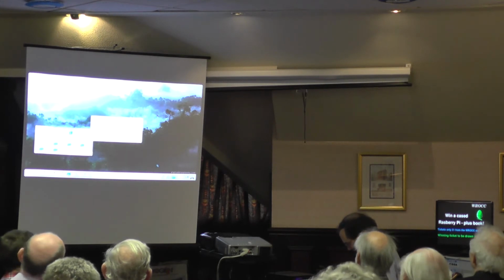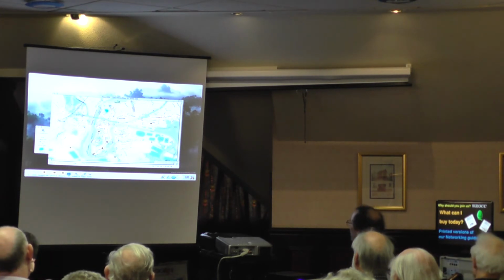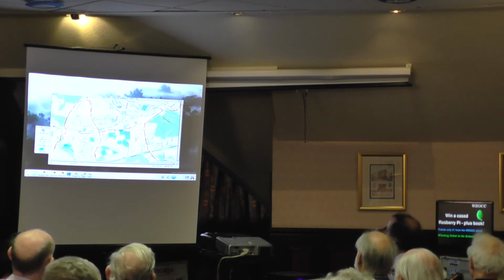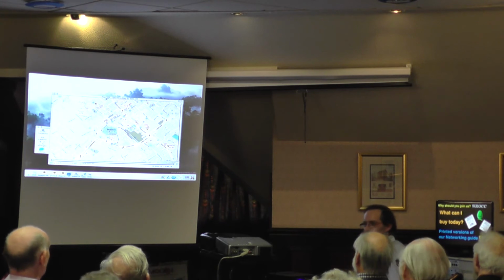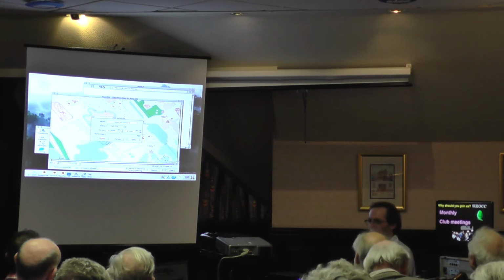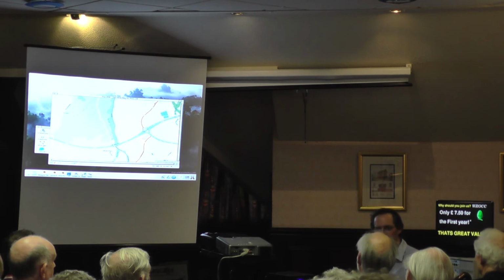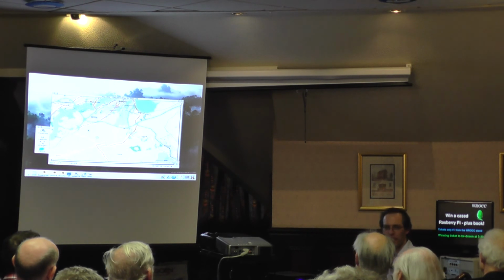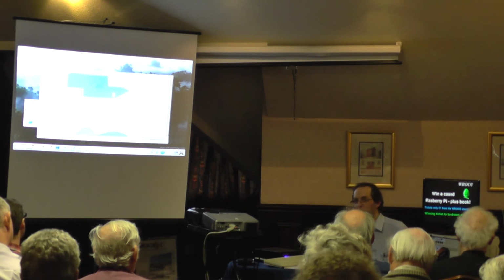Wakefield RISC OS Show 2014: Matthew Phillips, Sine Nomine Software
Matthew Phillips' talk at the Wakefield RISC OS Show, 2014